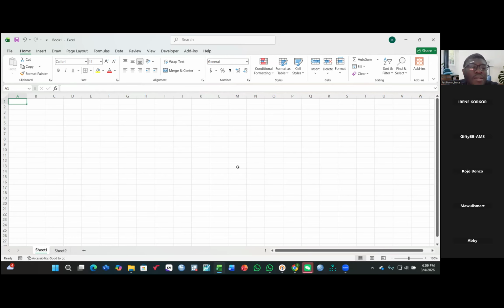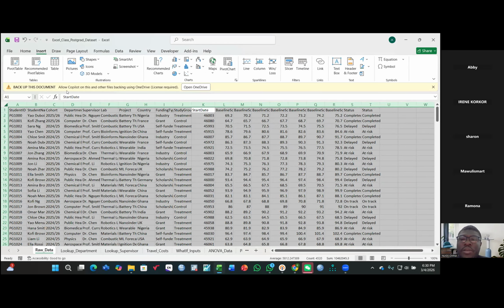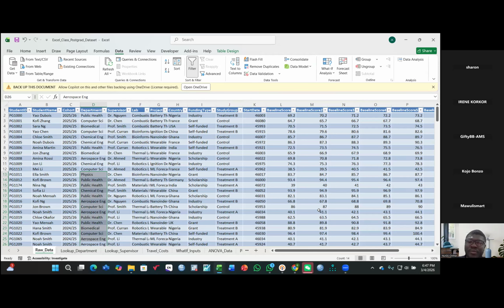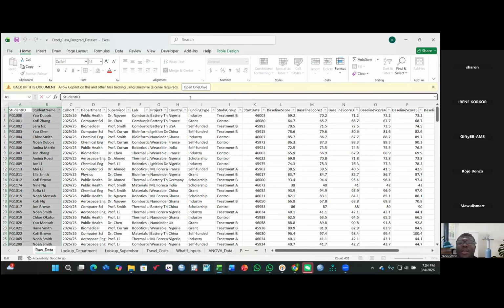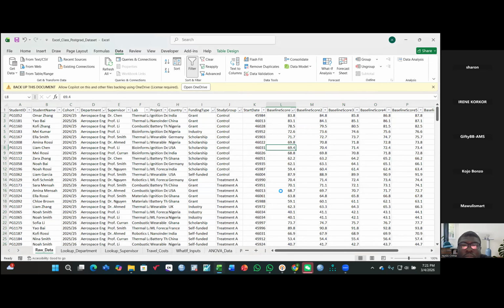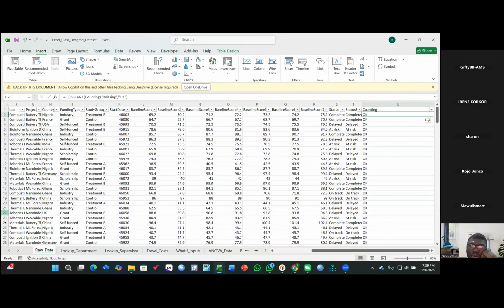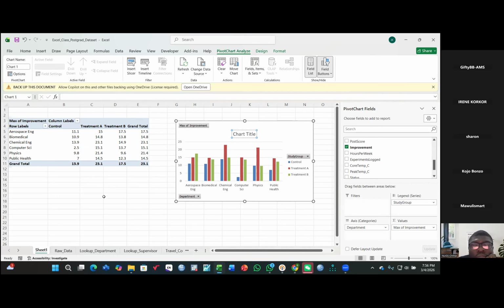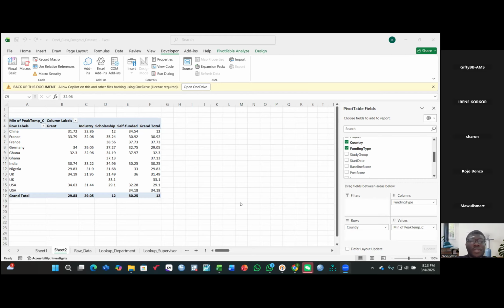AMS Lesson 10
In this video, we walk through a practical session using Excel for data analysis and visualization. Follow along as we explore key tools, settings, and techniques to organize data efficiently and generate meaningful results. Perfect for students and beginners looking to improve their Excel skills!